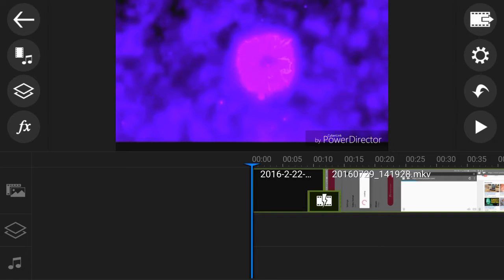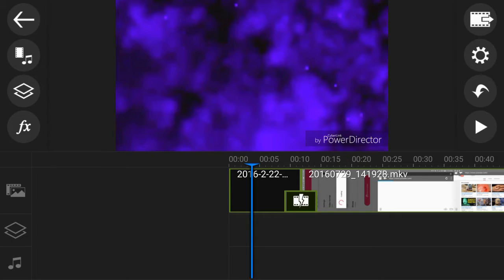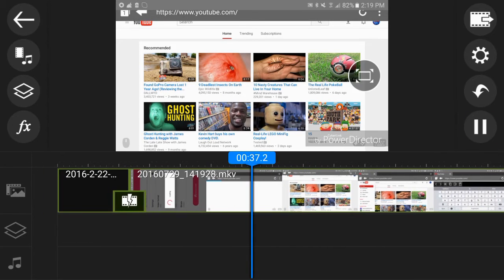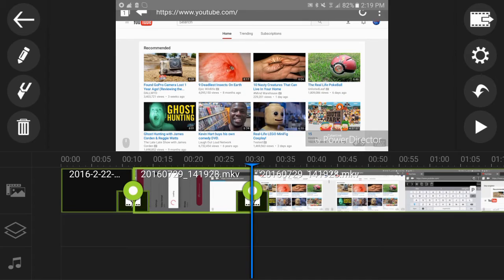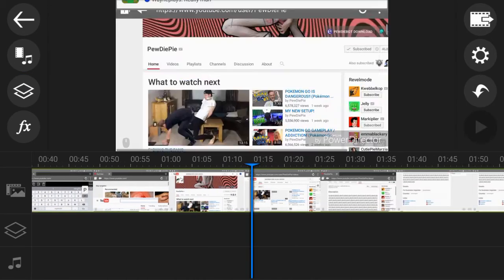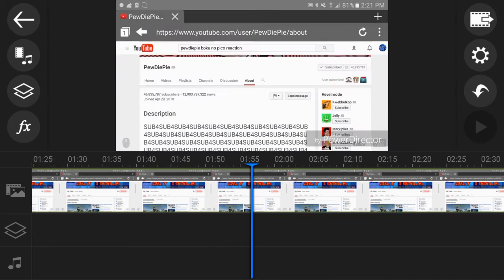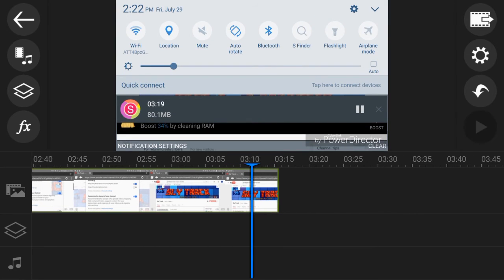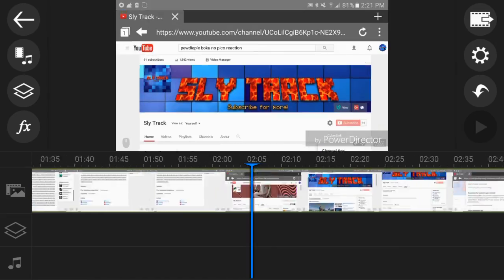How I Edit My Videos!